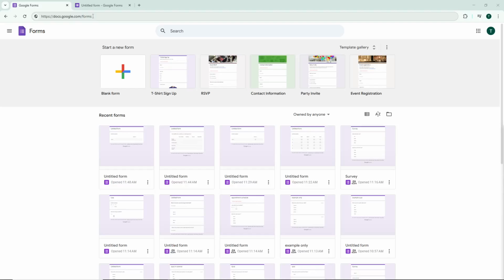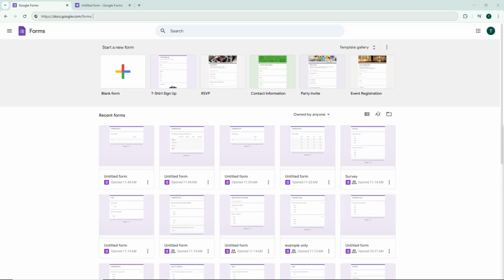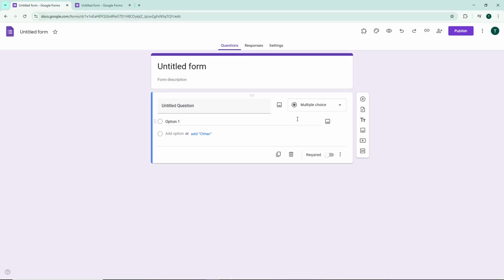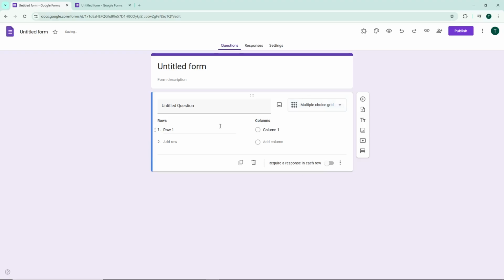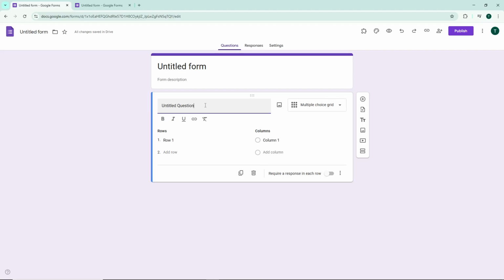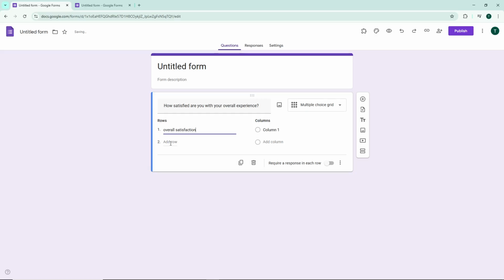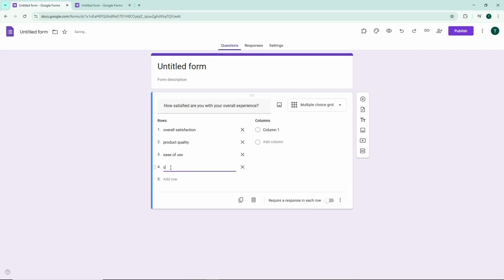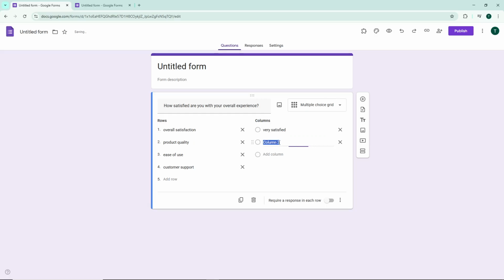How to Add A Table In Google Forms Questions (Tutorial 2026)